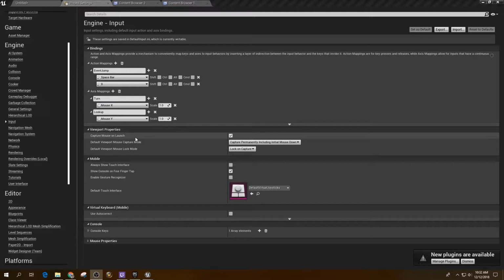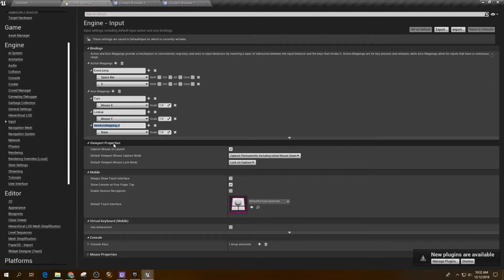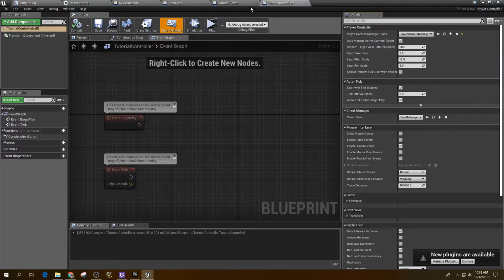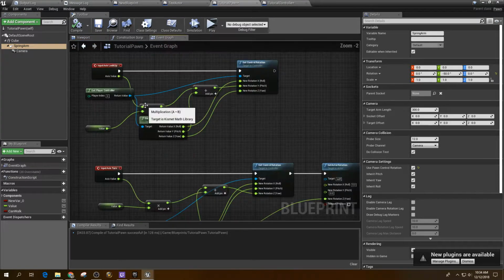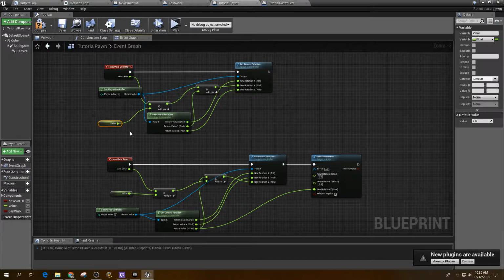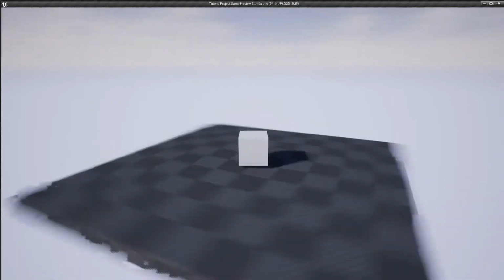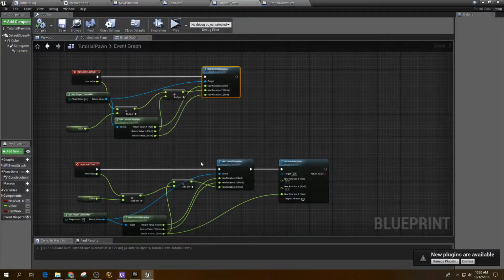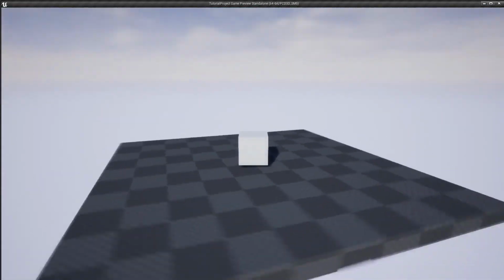UE4 Axis Mappings